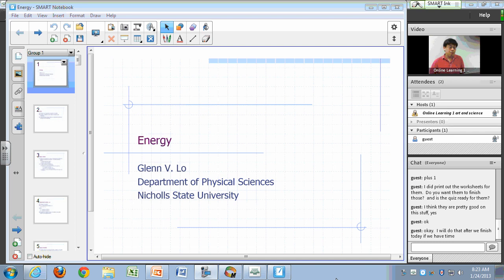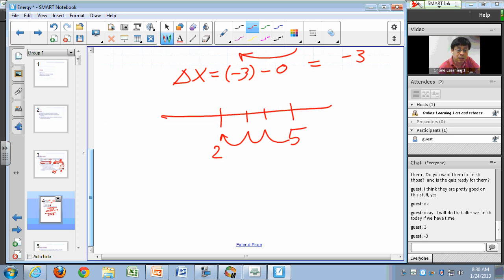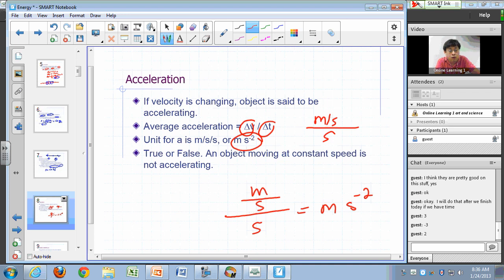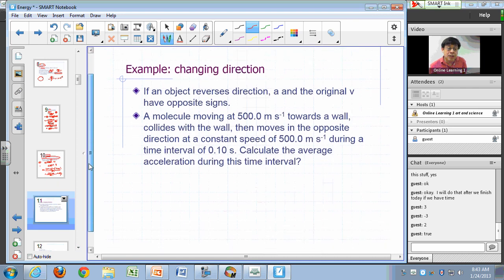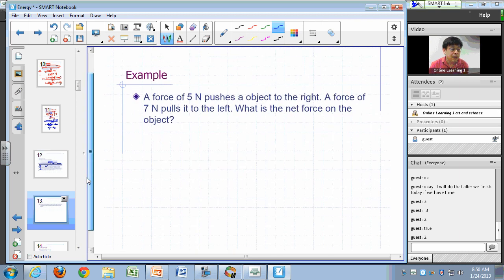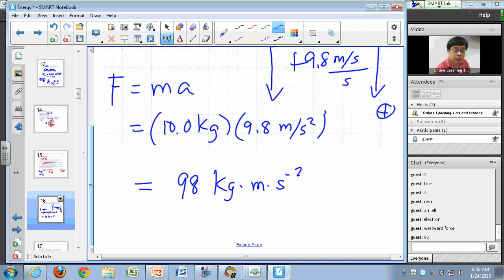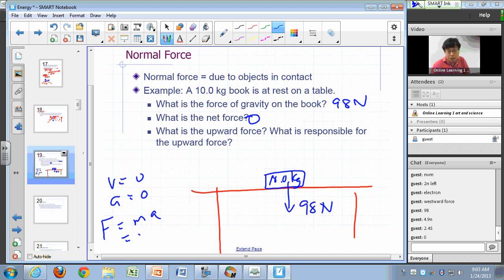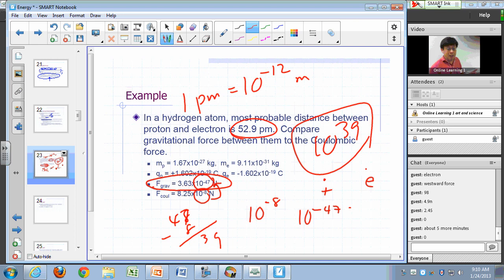General Chemistry Lecture: Energy, Part 1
Review of basic physics concepts used in Chemistry.  Motion of atoms and molecules.